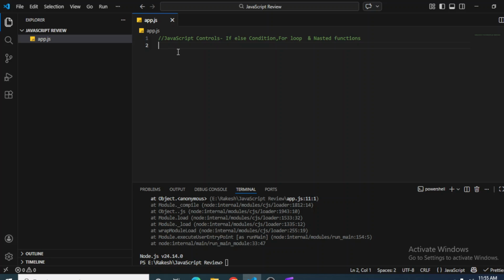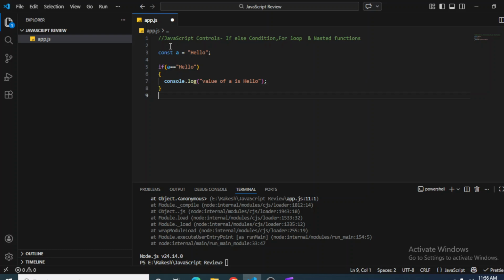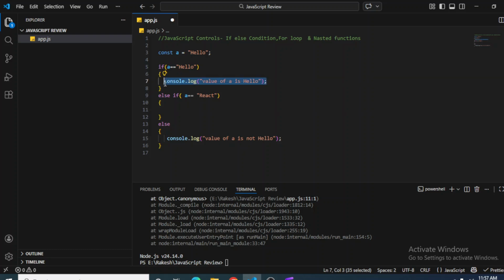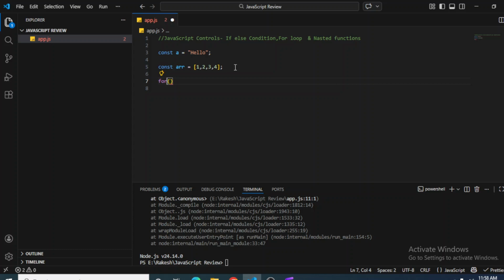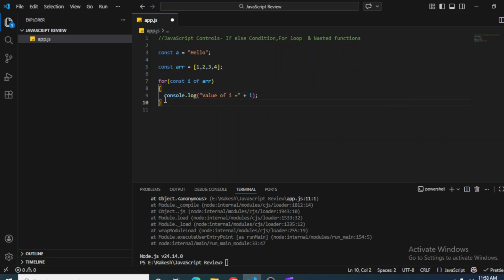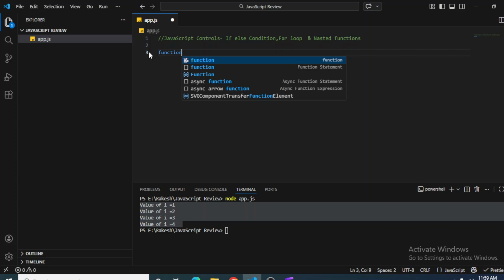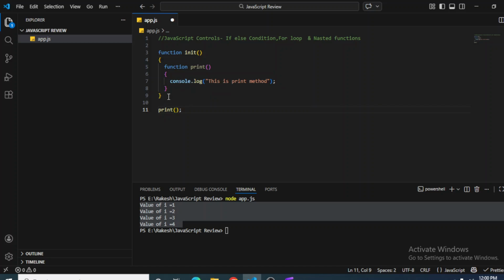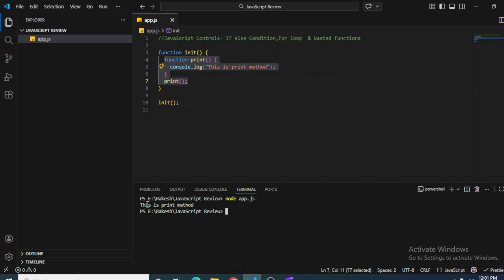Defining Function inside function and learn about if else condition in JavaScript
In this lecture we will learn about how to use if else condition. For loop & nested function in JavaScript.